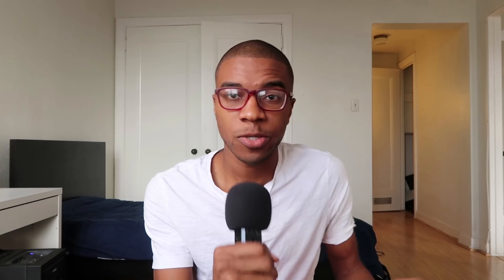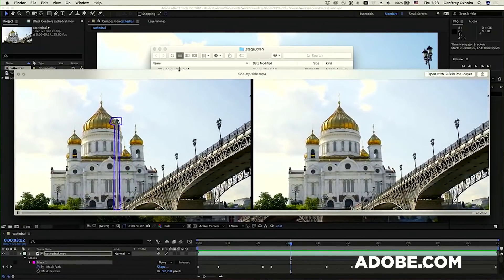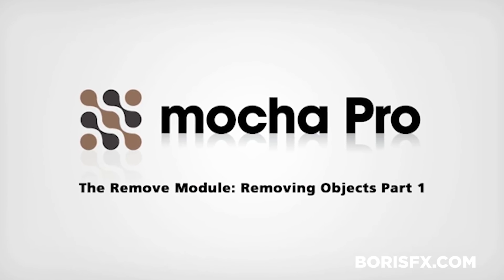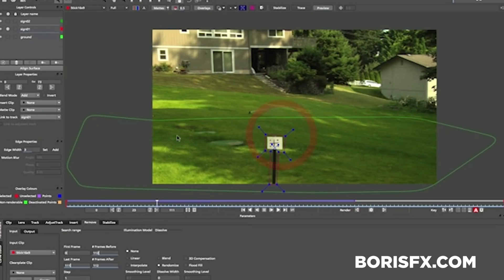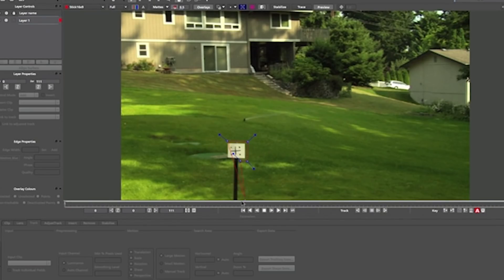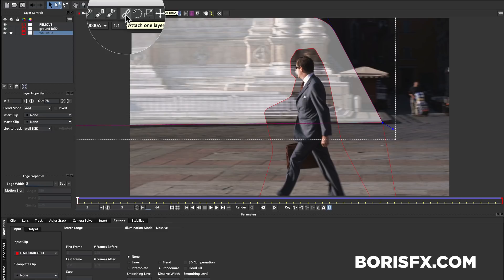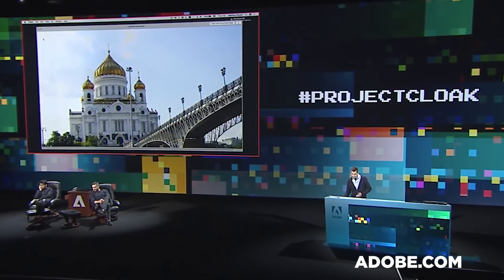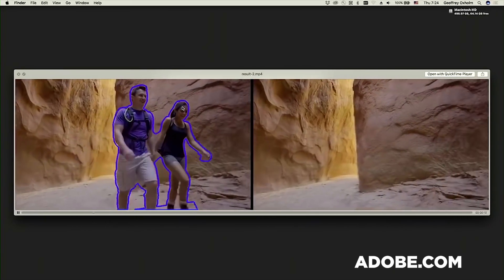Project Cloak: Content-Aware Fill for Video?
Adobe's Newest Object Removal Tool

Is it true? Let's dive into this new update by Adobe called Project Cloak. It sounds incredible! It's basically Content-Aware Fill for Video. But doesn't it kinda sound like Mocha's Object Removal Tool. Hmmm

In addition to that check out even more digital projects with my friends at Envato!

Want to take your projects and client work to the next level? Get the best After Effects, Motion templates & stock footage from VideoHive:

Olufemii Tutorials by Josh Enobakhare